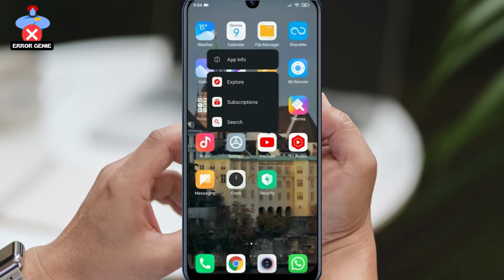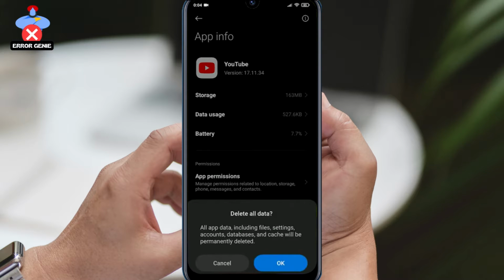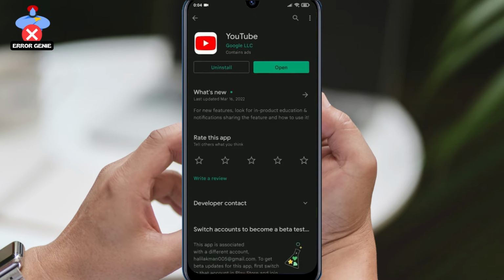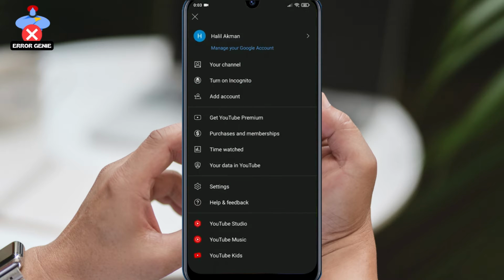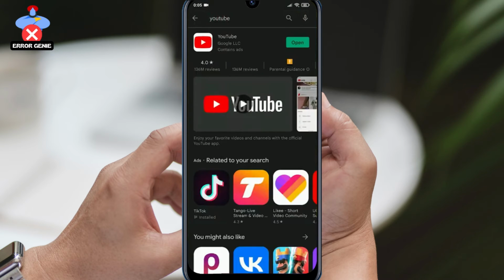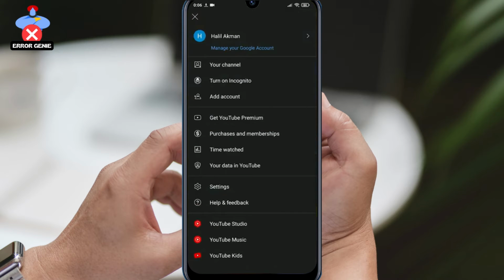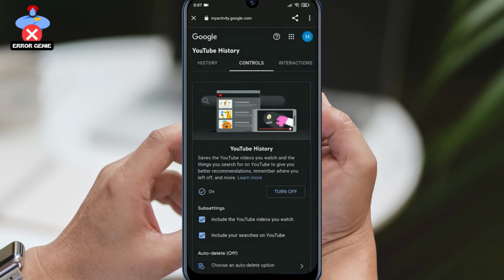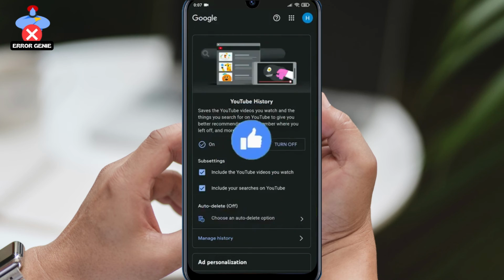How To Fix YouTube Search History Not Showing: Step-by-Step Guide (2026)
Here's how to fix Youtube search history not showing 2026 guide. This problem is searched as youtube search history not showing, search history not showing in youtube and search history not showing in youtube. And in this video I showed mobile solutions for fix youtube search history not working.

Firstly, let's try clearing the data on the YouTube app. To do this, open the YouTube application and click on App info. Then, select Clear data and clear all cache files. Once that's done, clear all data. Check if the problem is solved or not.

If that didn't work, let's move on to our second solution. Try updating YouTube. Open the Google Play Store and search for YouTube. If there's an update available, install it. After updating, check if the problem is resolved.

If the problem persists, let's try checking the Pause history watch setting. Open YouTube, click on the profile icon in the upper right, go to Settings, and select History & privacy. Make sure that the Pause watch history option is turned off.

The fourth solution is to delete YouTube updates. Go to the Google Play Store, search for YouTube, click on the Uninstall option, and delete the updates. You can download the updates again if needed.

Now, for our fifth solution, open the YouTube app and click on the profile icon at the top right. Then go to Settings, select History & privacy, and click on Manage all activity. From there, go to Saving your YouTube history setting and ensure that it's turned on and the boxes are checked. If your YouTube settings are not like this, set them accordingly.

Finally, if none of these solutions worked, try changing your browser. Open Chrome and search for Firefox. Some people solved the issue by using the Firefox browser. You might want to give it a try.

That's all for the solutions to fix the YouTube history not working problem.

Video Parts:
00:00 Info
00:09 Clear Youtube's data
00:38 Update Youtube
01:01 Check Pause history watch setting
01:20 Delete Youtube updates
01:41 5. Solution
02:00 Ending